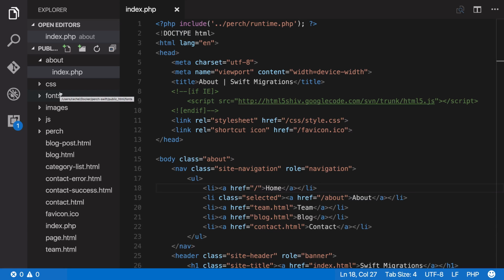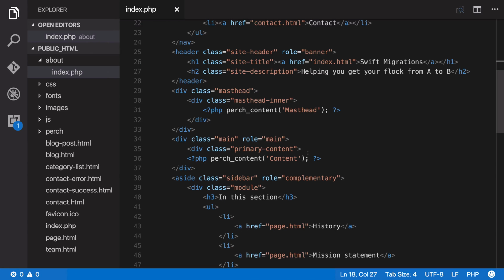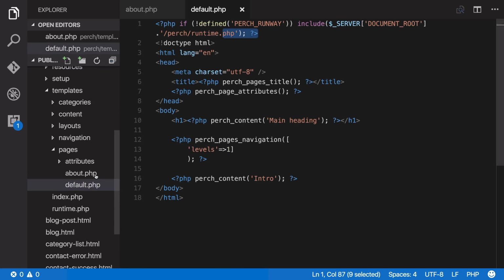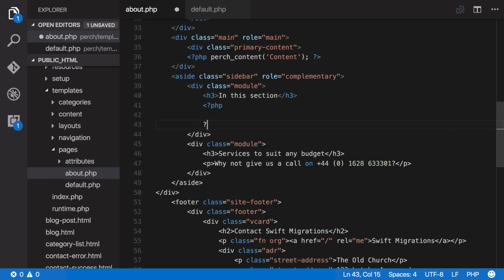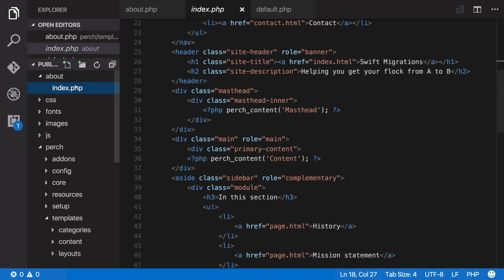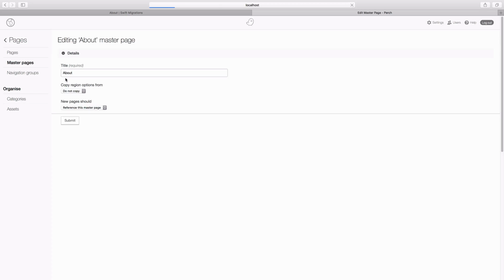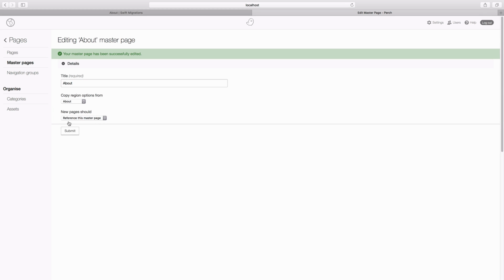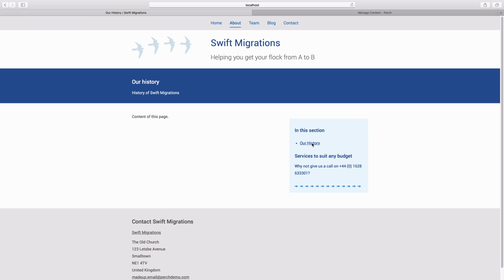6. Creating Pages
How to create a Master Page in order to allow content editors to create new pages within your design and site structure.